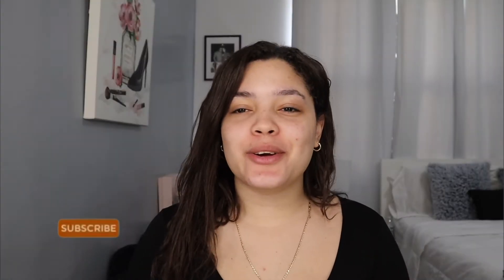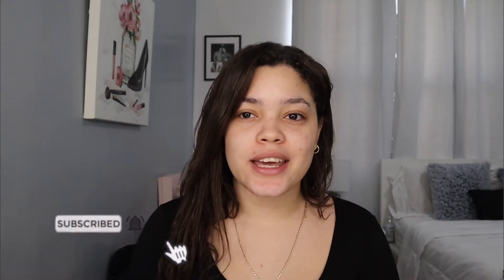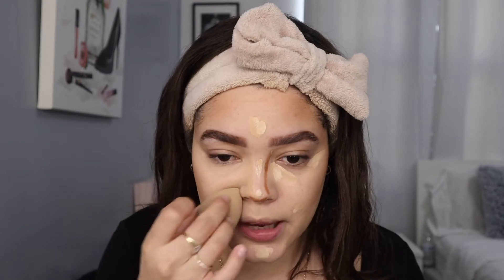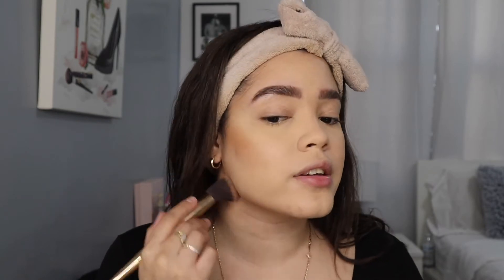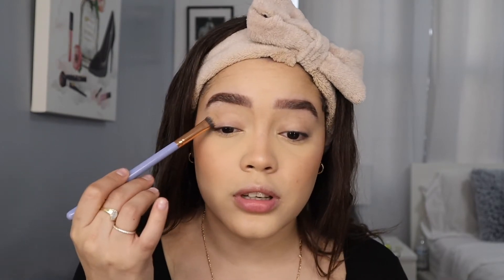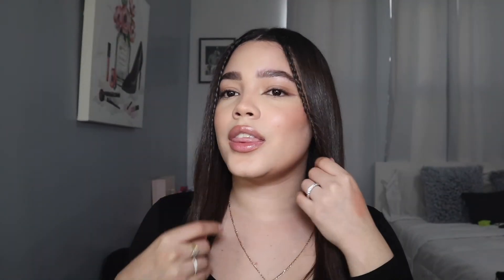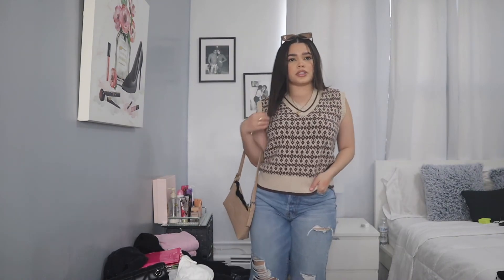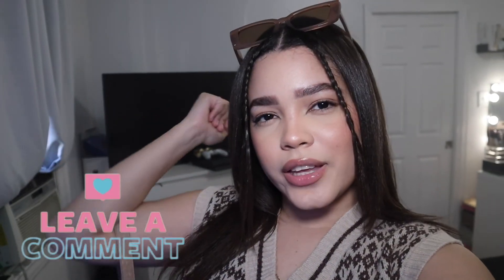CHIT CHAT GRWM 2021/ lets pretend we're on FaceTime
Hey guys, I have been very busy and working on myself these past couple of days, and I missed you guys. Thats why for today's video I wanted to get ready with you guys and just catch up. I hope all of you are doing well, sending you all much love. I hope you guys enjoy this Chitchat GRWM 😘

SNAPCHAT » itsprincesiitah